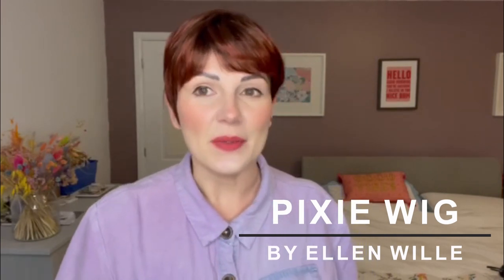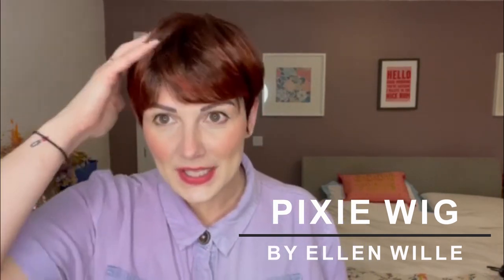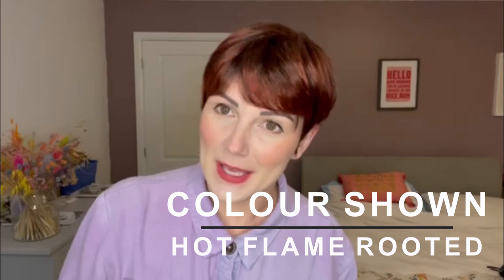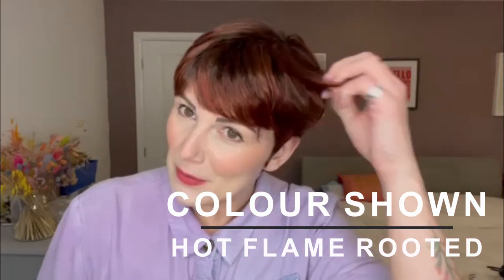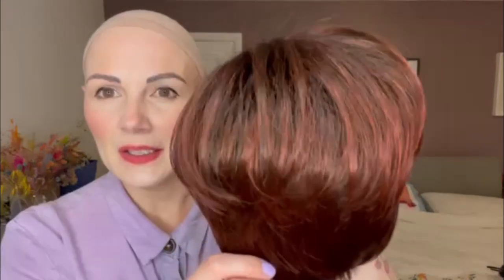Pixie Wig by Ellen Wille | Short Synthetic | Colour Shown Hot Flame Rooted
Pixie Wig by Ellen Wille Changes Collection
Synthetic wig
Base includes a Monofilament crown and weft
Light weight

About Changes Collection Wigs by Ellen Wille:
With this Changes wig collection, Ellen Wille is encouraging women to transform their look in a heart beat. Find your style, be en vogue and feel beautiful. For those familiar with the discontinued Annican Hansen wig collection, you will find a few of those old styles here but they have been reworked and improved in this Changes collection. So now you can start enjoying your ‘Changes’ Wig today!

Chapters
0:00 Pixie Wig
0:10  Hot Flame Rooted Colour
0:55 360 of wig
1:06 Cap construction
1:56 Shop Now at HairWeavon.com